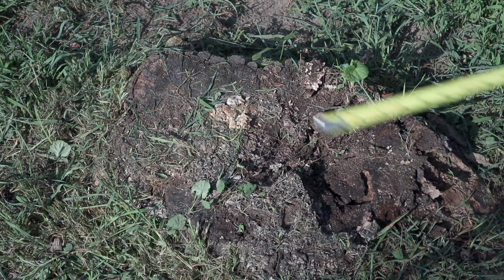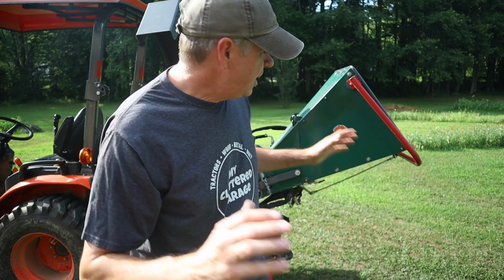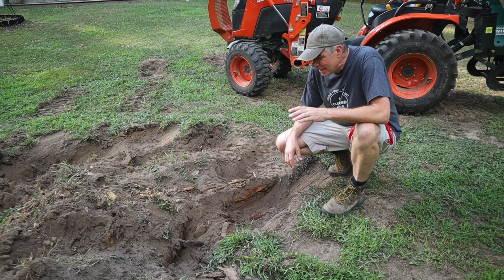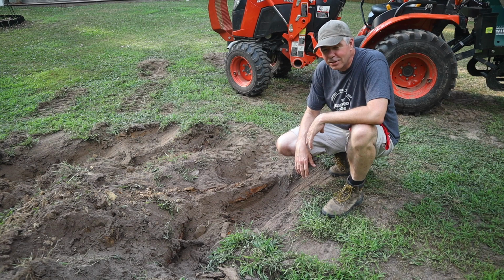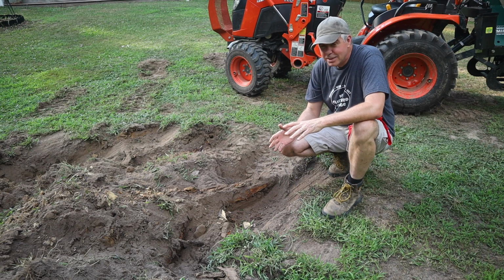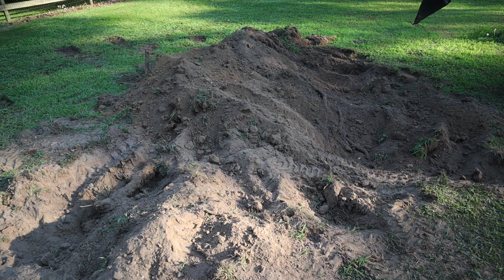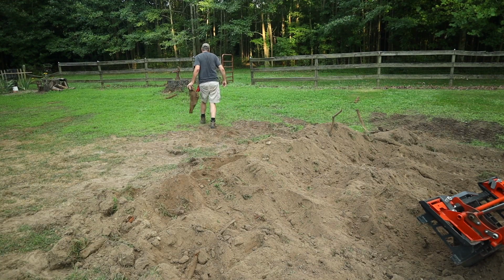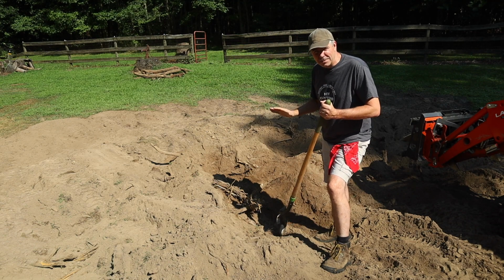#109 Tree Stump vs Kubota B2601 Compact Tractor and the Artillian Stump Bucket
Sometimes projects are just too big for the equipment we have, and you have to accept "failure". The @Kubotatractorcorp  B2601 is a very capable compact tractor. The @Artillian "front hoe" stump bucket is heavy duty, well made, and extremely effective. But that doesn't mean they can do everything. Today I learned that after spending more than 3 hours trying to remove an old tree stump. It was simply too big.

AirTec Lube-Shuttle Pistol Grip Grease Gun Kit:
LockNLube Grease Gun Coupler:
Recommended Grease:
Valvoline Moly Fortified
Nitrile Gloves:
Deerskin Gloves:
My Video Gear:
Rode Wireless Go II microphone:
Canon M50 Camera (now Mark II):
Battery adapter for M50:
Sigma 16mm prime lens:
Sigma 30mm prime lens:
Variable ND filters:

This may apply to the B2301, B2401, LX2610, LX series, BX series,  L series, MX series, M series, and even many other Kubota, John Deere, Mahindra, or other brands of tractors.